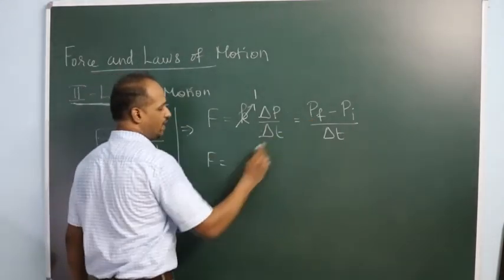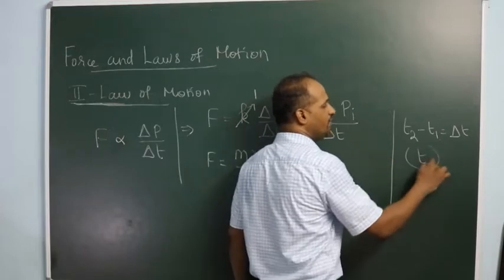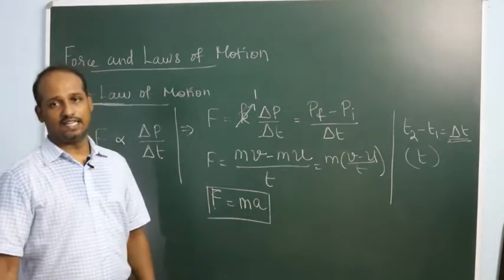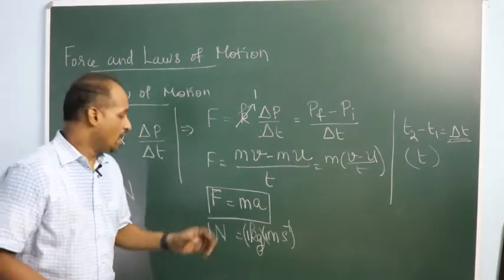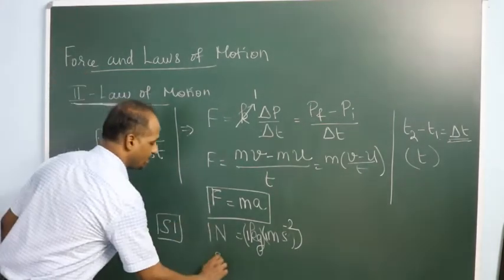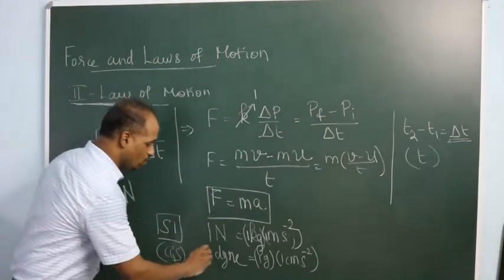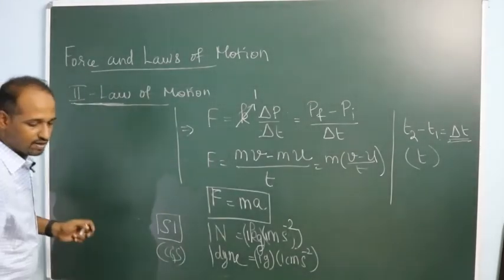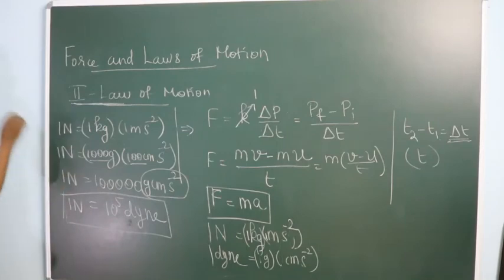06 Force & Its Unit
Force equals the product of mass and acceleration is discussed. Along with it, the SI and CGS unit of acceleration and hence the force have been given. The relation between SI and CGS unit of force is derived. The definition of the unit of force, newton, is discussed.